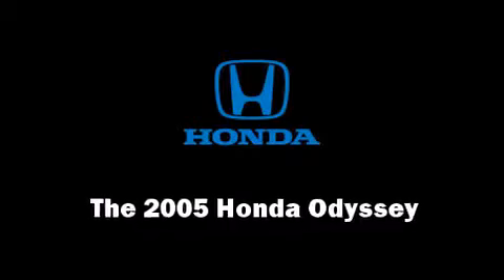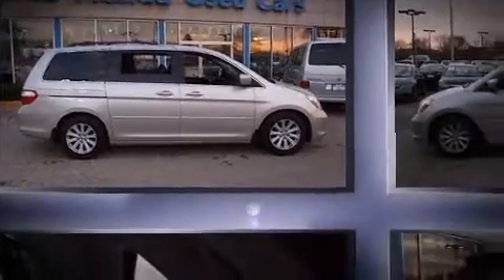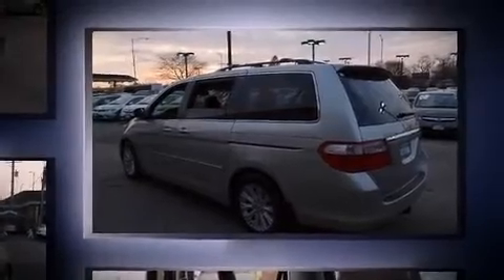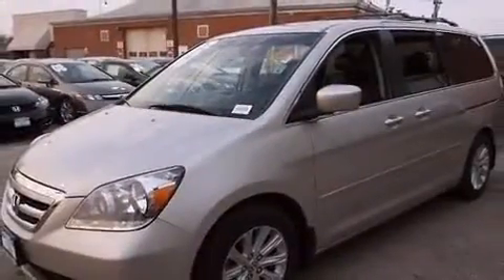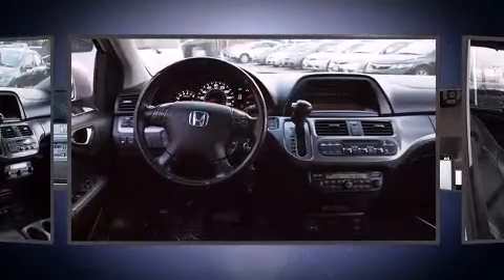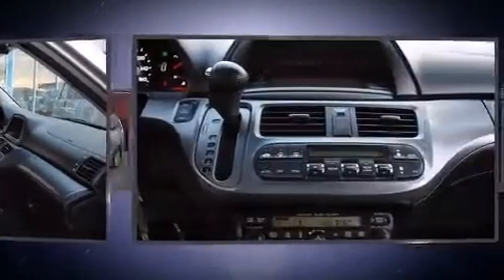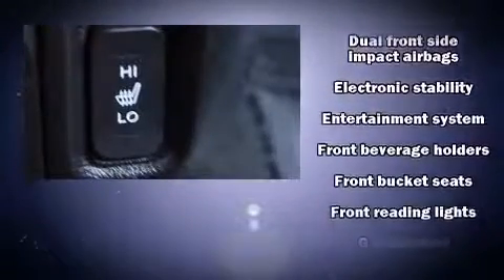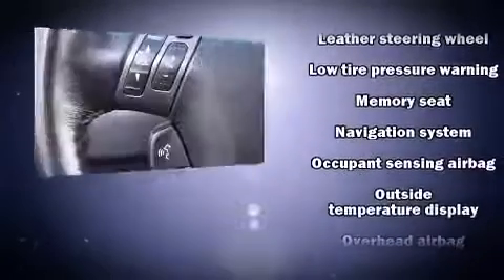2005 Honda Odyssey Touring w/DVD RES/Nav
Castle Honda
6900 Dempster Street
in Morton Grove, IL 60053

The 2005 Honda Odyssey. This 7 passenger van still has less than 80,000 miles! It features an automatic transmission, front-wheel drive, and a 3.5 liter 6 cylinder engine. Top features include leather upholstery, front and rear air conditioning, front fog lights, tilt steering wheel, a power rear cargo door, adjustable pedals, an overhead console, and cruise control. For drivers who enjoy the natural environment, a power moon roof allows an infusion of fresh air. Rear LCD monitors provide entertainment that your passengers will appreciate no matter how far the drive. Honda also prioritized safety and security with features such as: dual front impact airbags with occupant sensing airbag, front SIDE impact airbags, traction control, a security system, and 4 wheel disc brakes with ABS. Electronic stability control ensures solid grip atop the road surface, no matter how challenging the driving conditions. A Carfax history report provides you peace of mind by detailing information related to past owners and service records. A test drive is waiting for you.